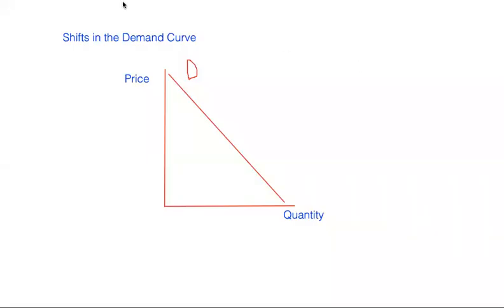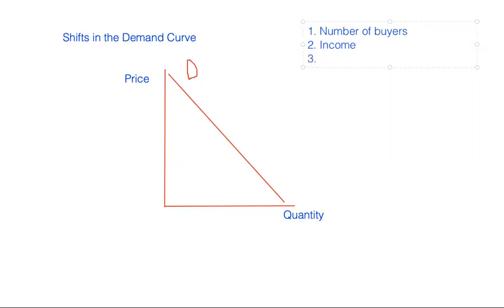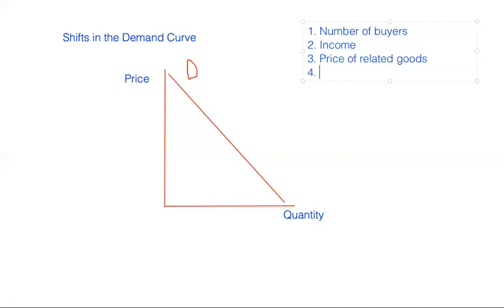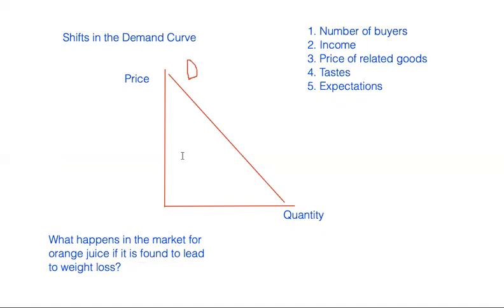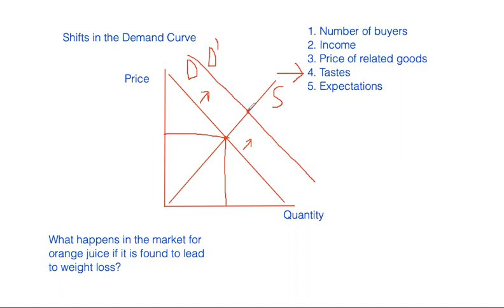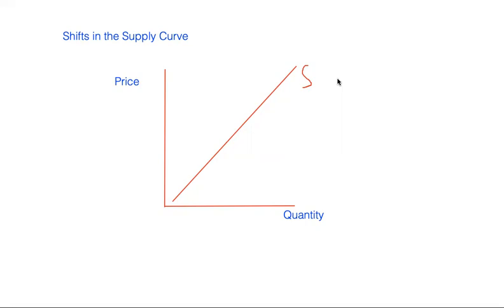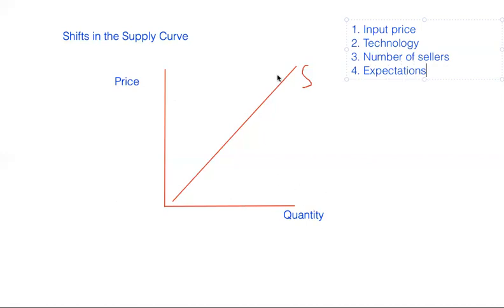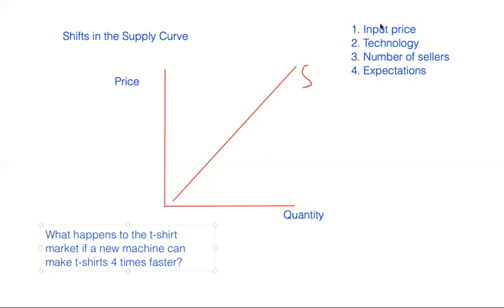City Tutors Shifts in D&S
0:01 - Demand Curve Shifts

0:53 - Causes of Demand Curve Shifts

3:20 - Demand Curve Shift Example

6:22 - Supply Curve Shifts

7:01 - Causes of Supply Curve Shifts

9:00 - Supply Curve Shift Example